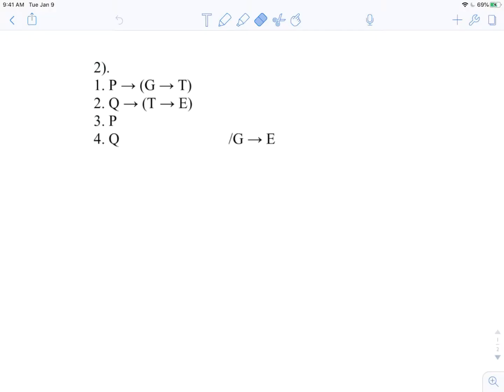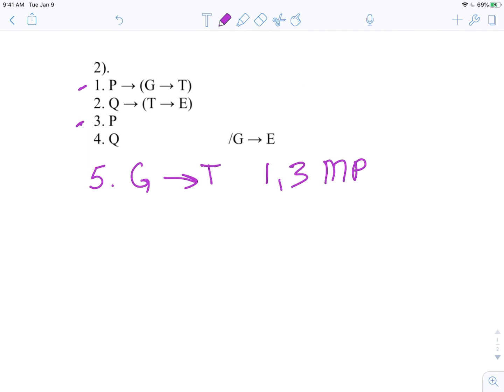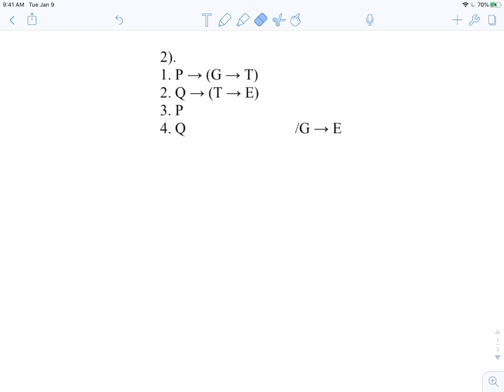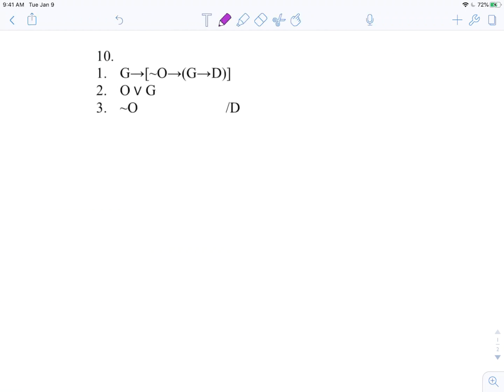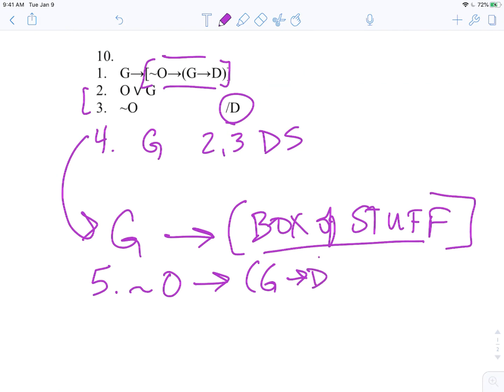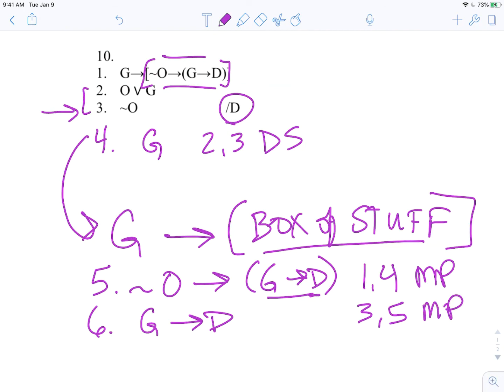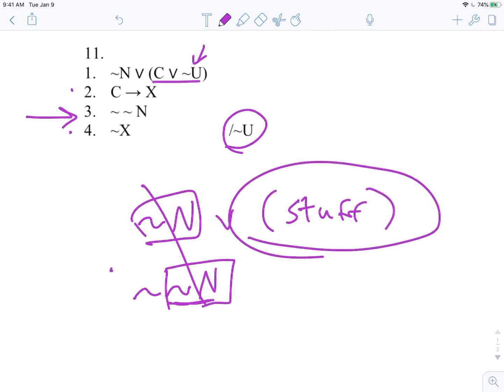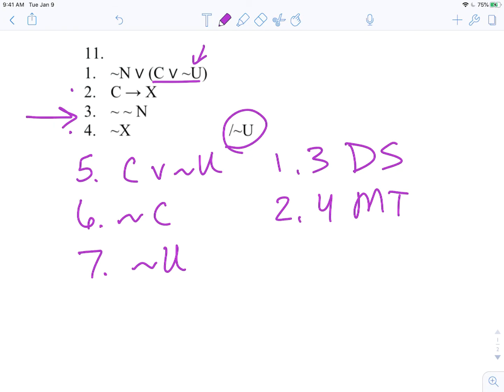Natural Deduction in Propositional Logic